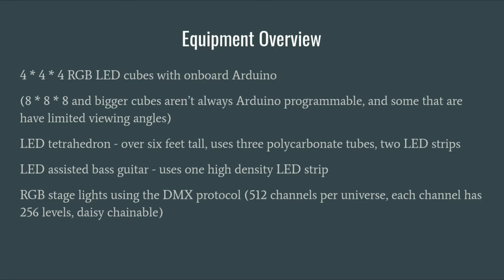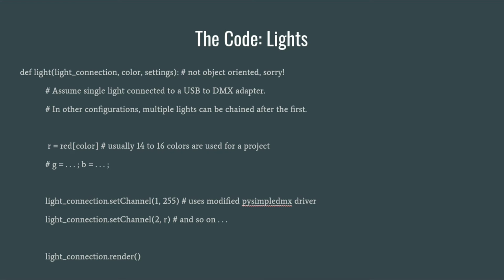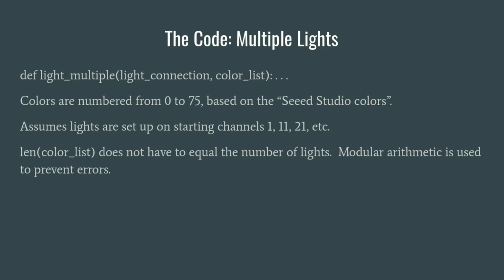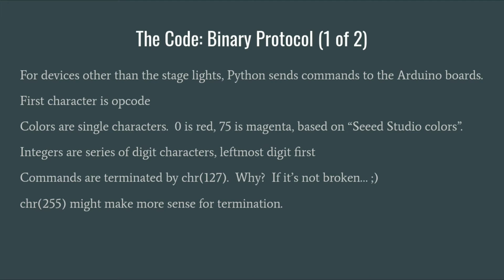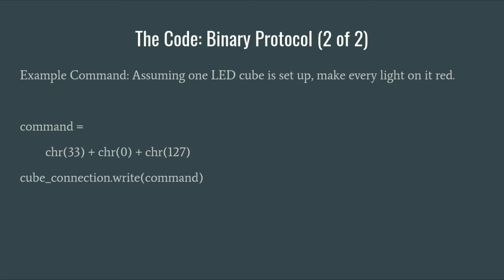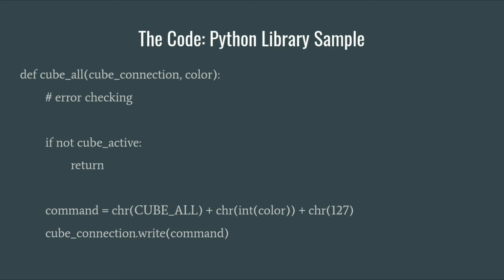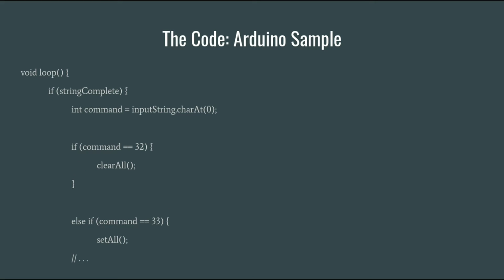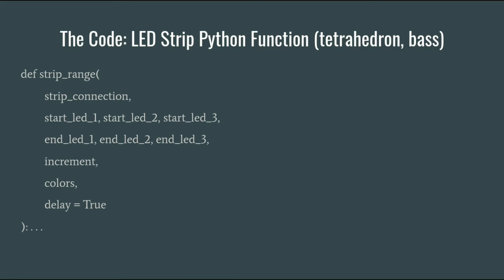Colors and Chords [PyOhio 2022]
Talk by Michael N at PyOhio 2022.
Description: Learn about a modular Python and Arduino based optical and musical environment that you can progressively adopt and develop. Learn about demonstrations of art, color theory, and music theory. See how users can express a variety of colors, patterns, musical chords, rhythms, themes, codes, and emotions. See how visitors can play along with great songs using what we promote as the "world's easiest musical instrument"!